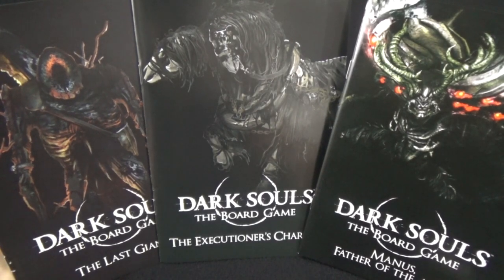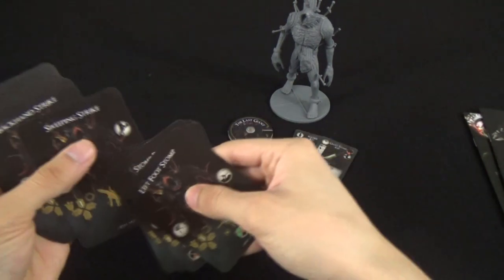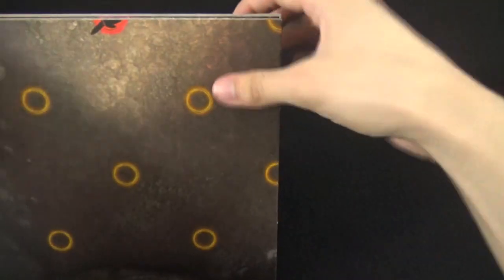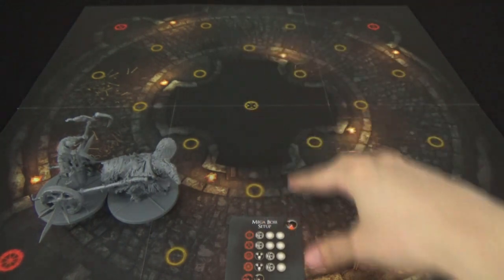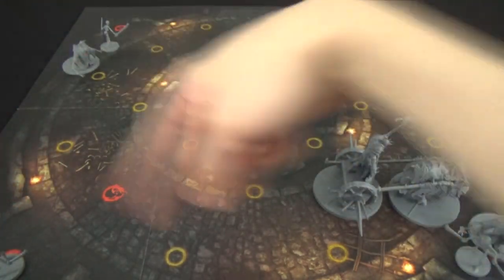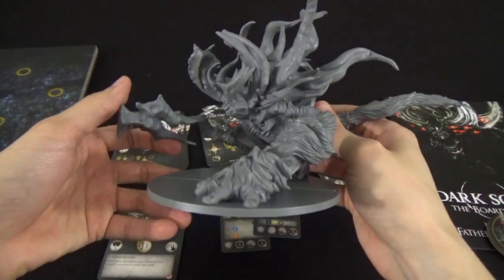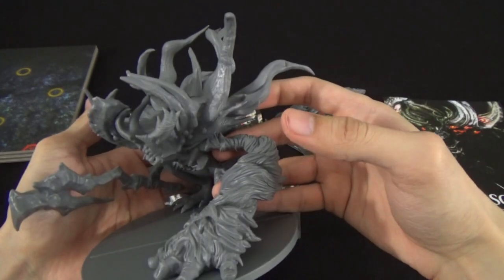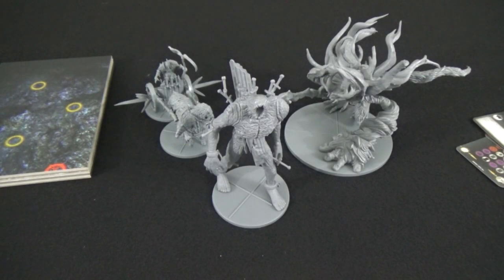In-Depth Look at Dark Souls the Board Game Retail Mega Boss Expansions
No dog summon? Fine, I'll still buy it, but I'm not happy about it